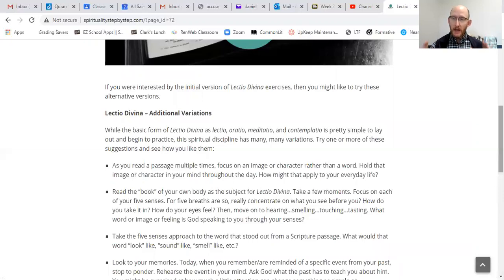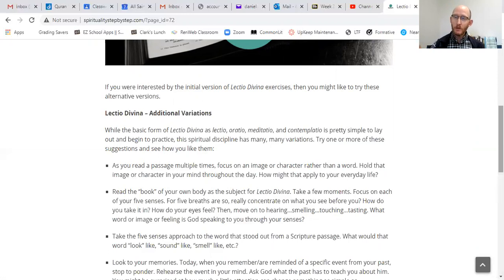Lectio Divina Additional Variations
An introductory video to the various adaptations and explorations that are possible with the spiritual practice of lectio Divina.